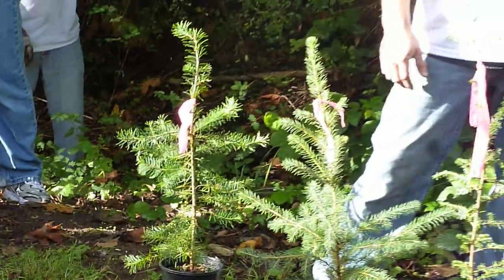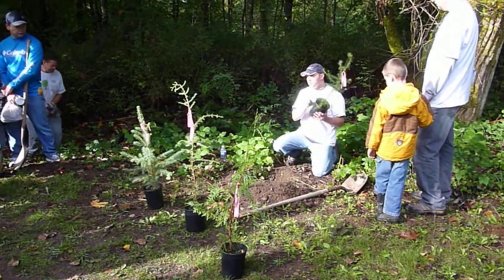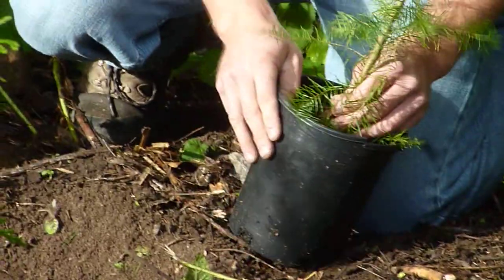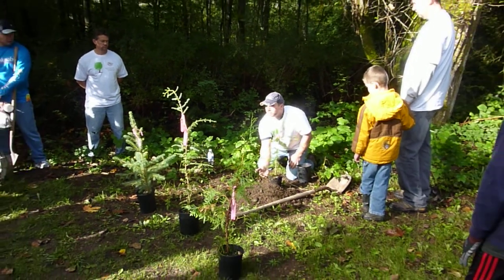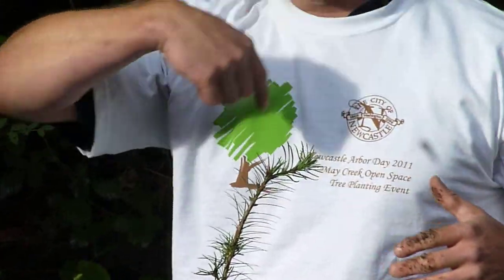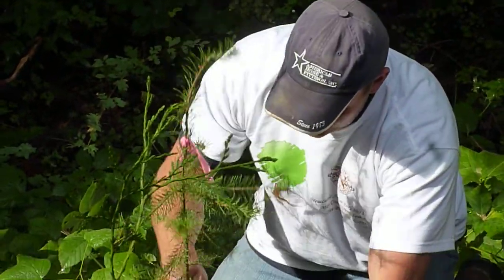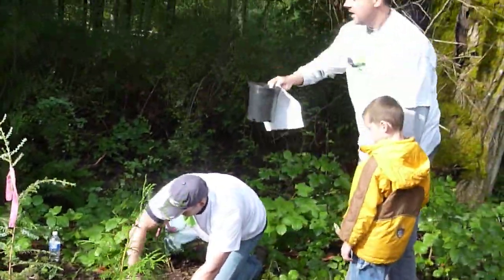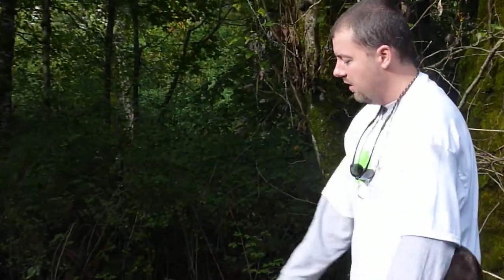How to plant a tree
Newcastle Arbor Day Tree Planting with Corey Miller, Mark Rigos, and volunteers. Conifer tree identification:  Cedar, Hemlock, Spruce, Fir